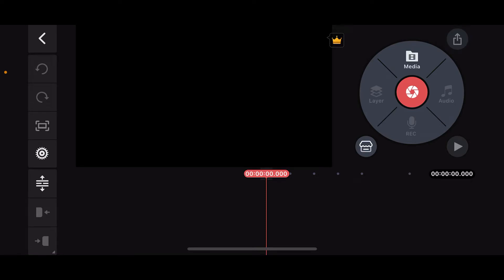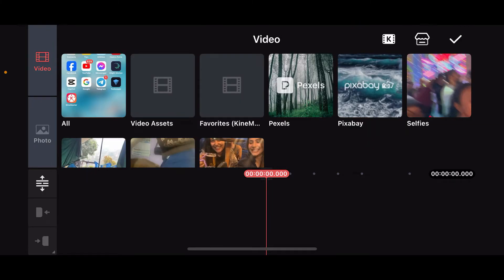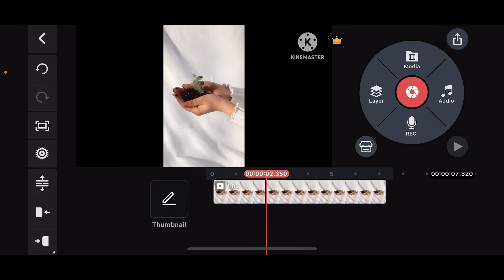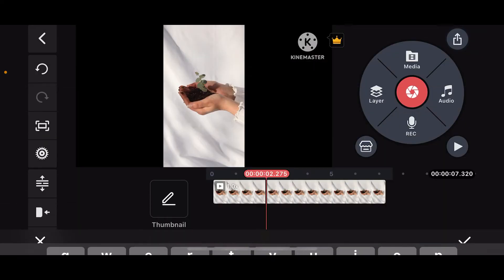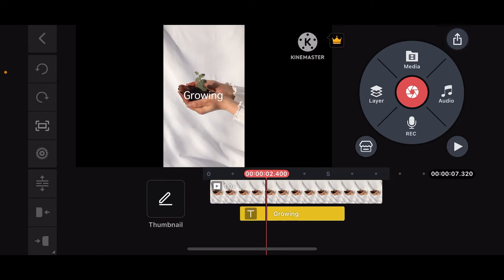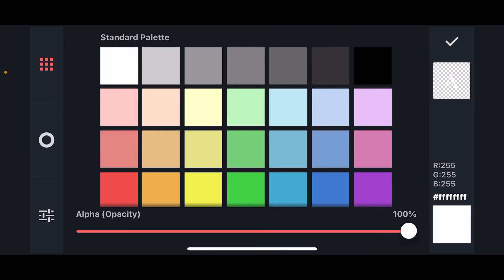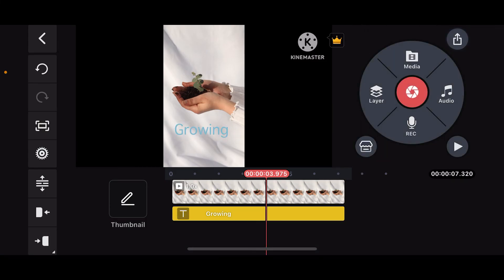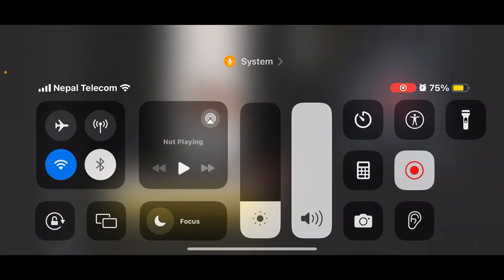How to Add Text in KineMaster 2024?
Welcome to our tutorial on how to add text in KineMaster! Adding text can enhance your videos by providing context, titles, and captions.

Join us as we guide you through the process of adding text in KineMaster, helping you create professional and engaging videos!